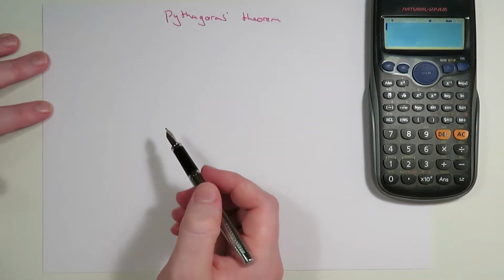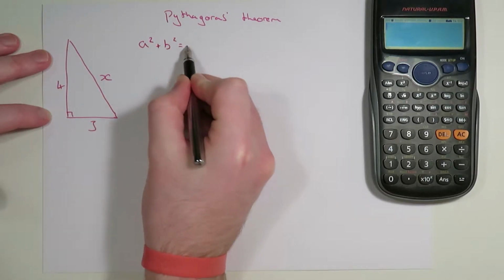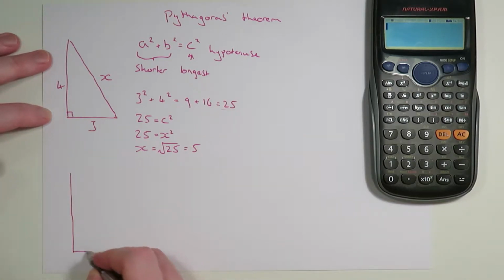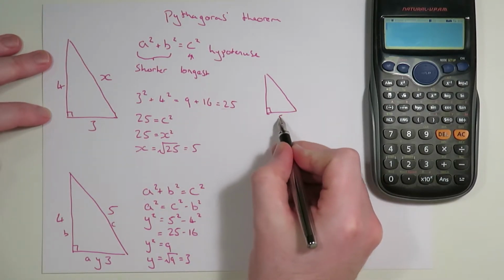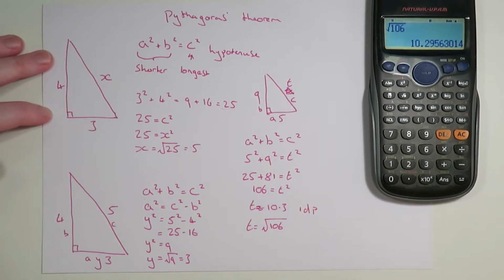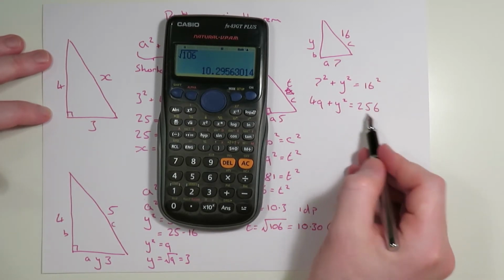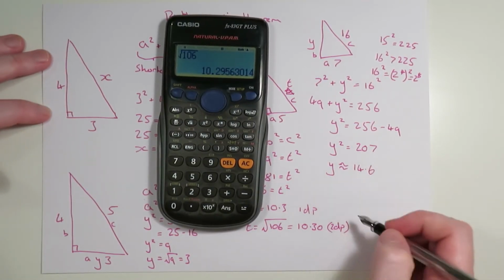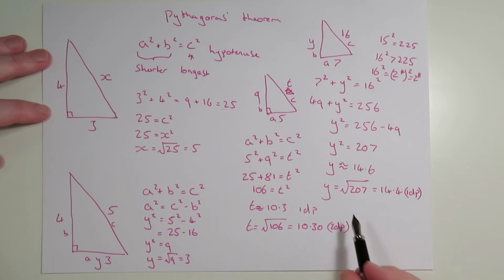Pythagoras' Theorem 1: Introduction